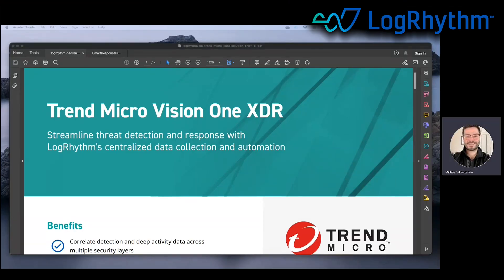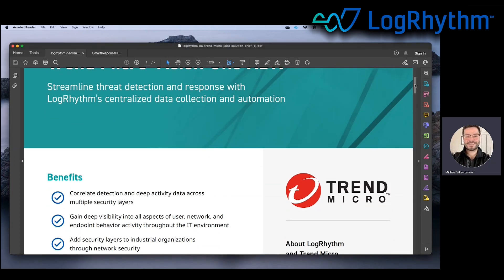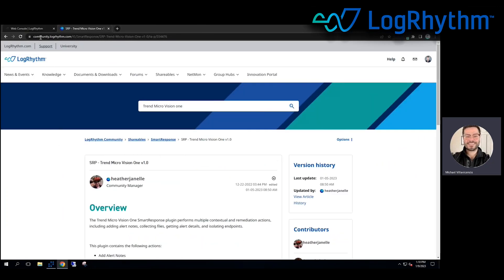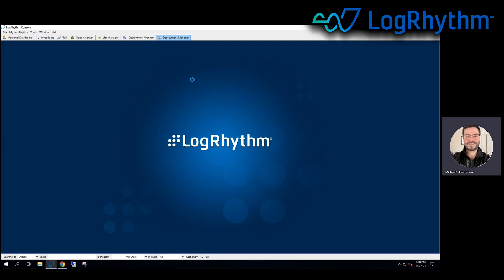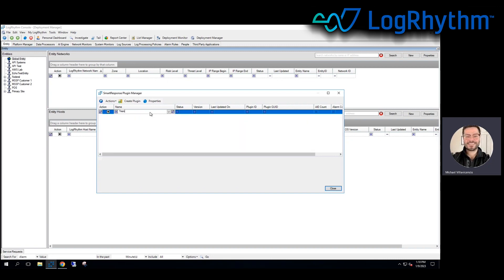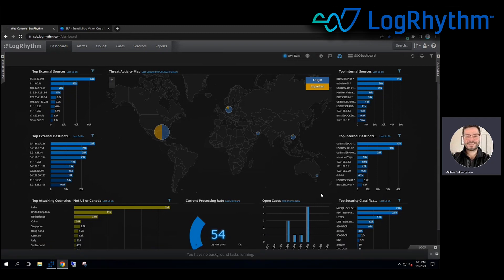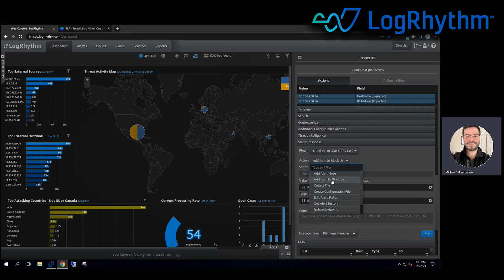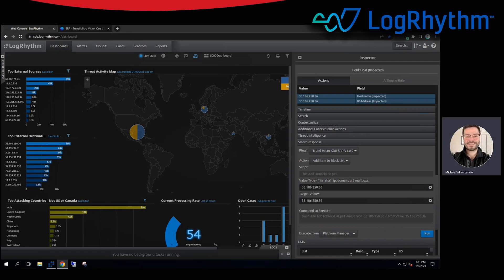LogRhythm SmartResponse & Trend Micro Vision One Integration Demo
Understand how LogRhythm's SmartResponse Platform integrates with Trend Micro Vision One. This video tutorial walks you through how to correctly install and connect Trend Micro Vision One to the LogRhythm's platform.

The fight against today’s advanced threats calls for effective detection. Trend Micro provides sophisticated capabilities to correlate detection and data across email, endpoints, servers, cloud workloads and networks. Integration with LogRhythm SIEM builds upon these capabilities, helping security teams centralize detection of malware threats and reduce response time. LogRhythm SIEM collects and analyzes Trend Micro Vision One logs to help teams understand an attack. Attack containment and remediation is accelerated by LogRhythm’s automated workflows that trigger action by the Trend Micro Vision One XDR Platform.

To find out more about our products and services visit us